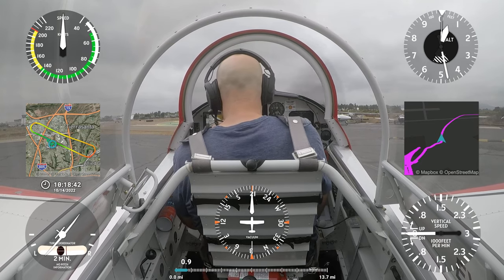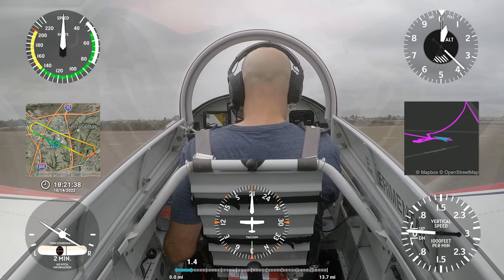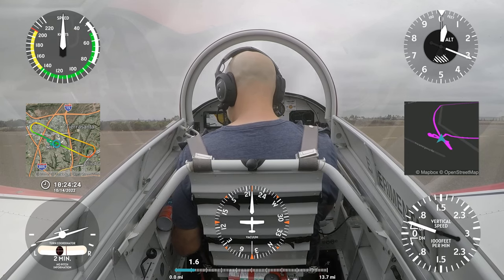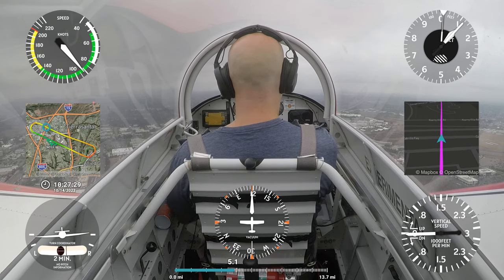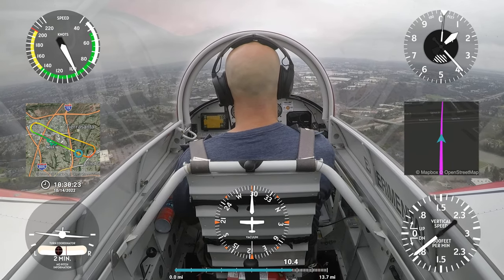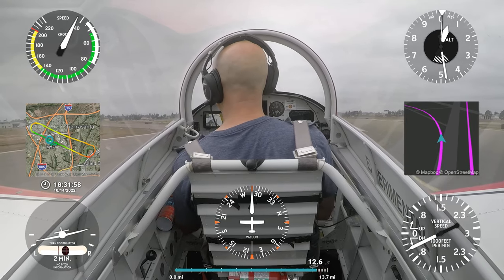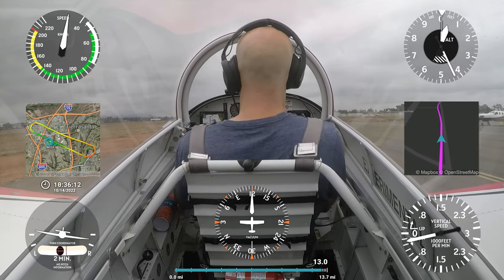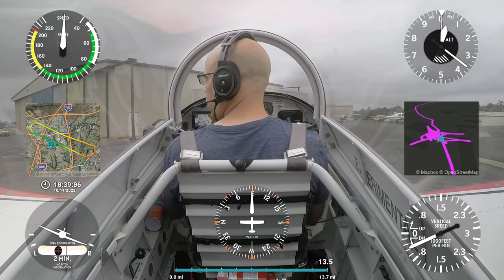Flying the Van's RV-8 with Telemetry Overlay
Video of a recent flight flying the Van's RV-8 in San Diego and edited with Telemetry Overlay. This is a down and dirty take off and landing to test the GoPro GPS telemetry. A few adjustments and it will be perfect! I plan on using GPS and ADHRS data from the Garmin G5 next flight.